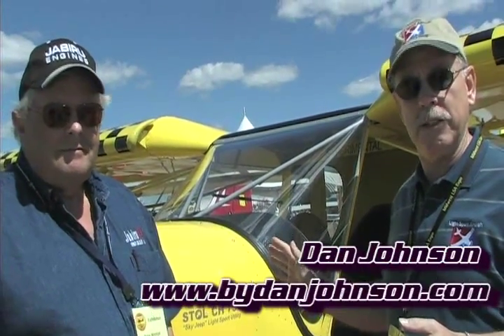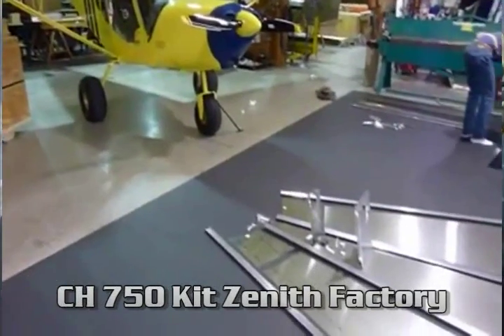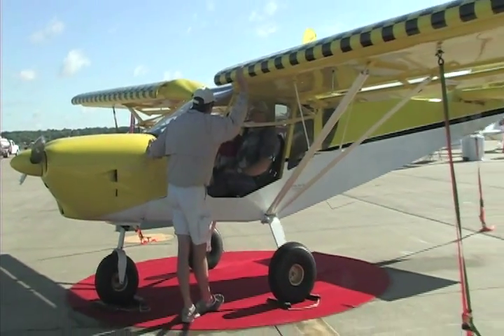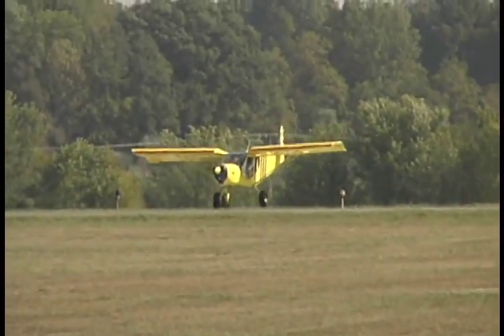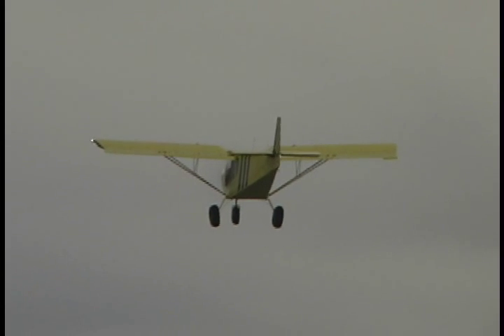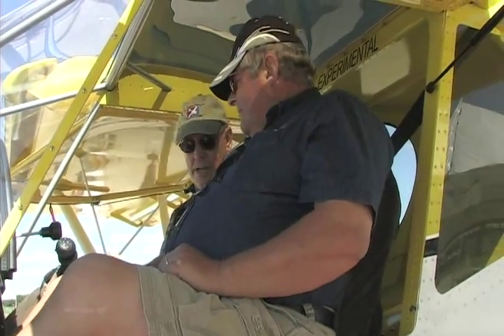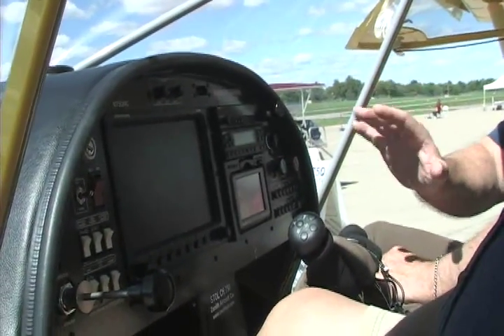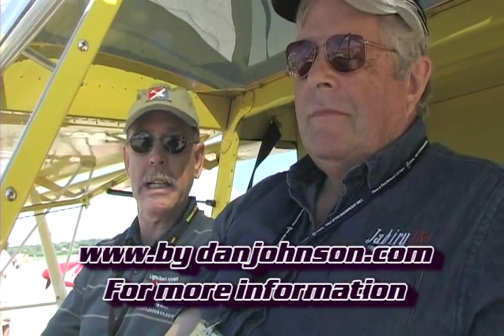CH 750, Zenith Aircraft, Jabiru 3300, Tennessee Aircraft Development, Tenn-Air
- CH 750, Jabiru 3300, Tennessee Aircraft Development. Zenith CH 750 now available as a ready to fly light sport aircraft, through Tenn-Air, Tennessee Aircraft Development.